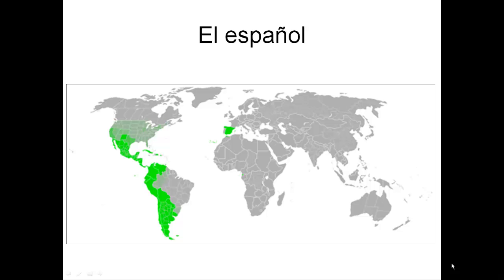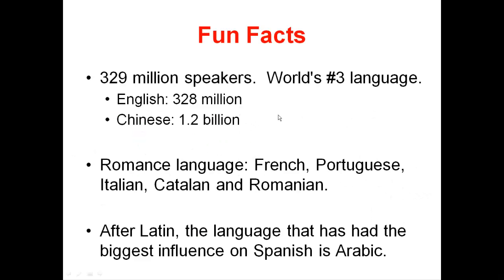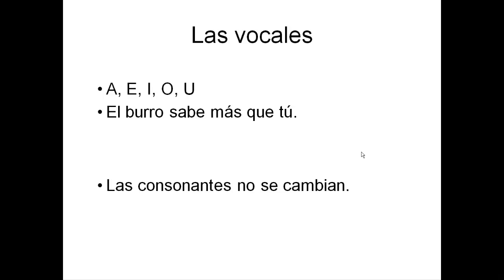LP.2 El alfabeto 1/2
Auditory learner